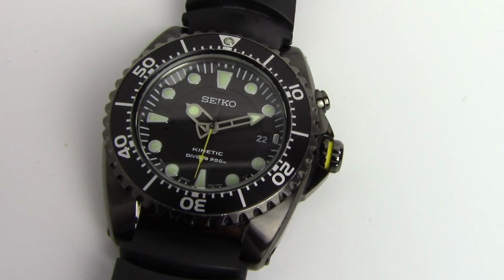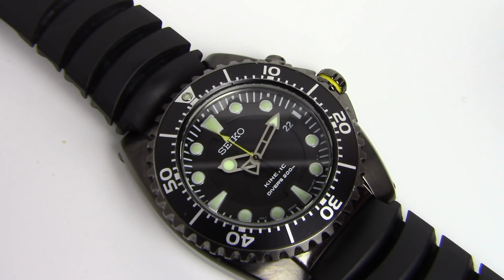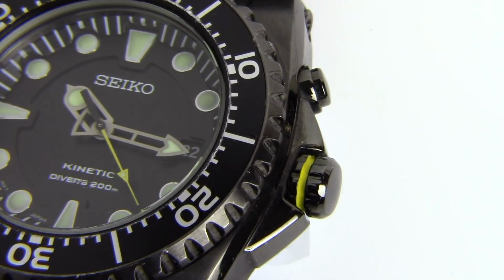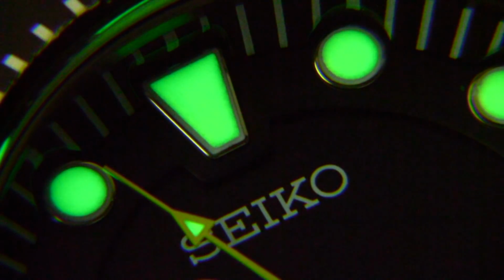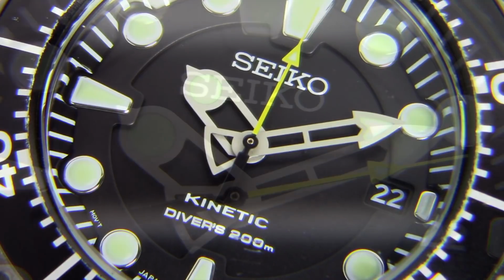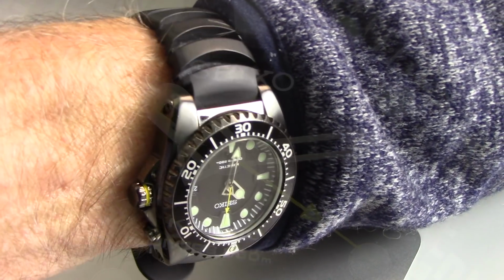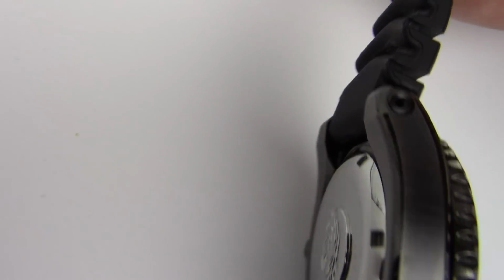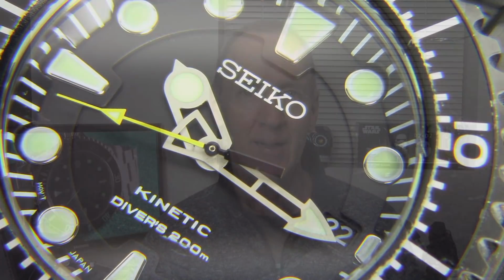Seiko SKA427 Review | Kinetic Cool Diver!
On this episode we discuss a really cool dive watch from Seiko, the SKA427.  The watch features a perpetual quartz movement, 200M water resistance, a great overall aesthetic and is a perfect size.